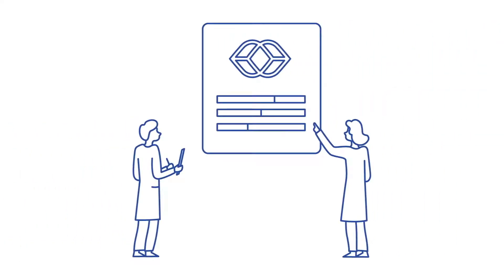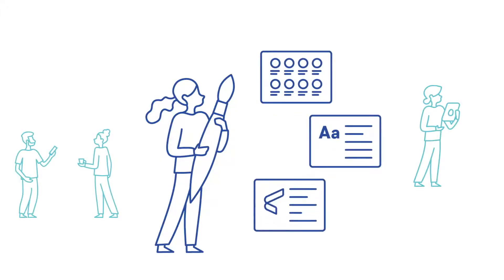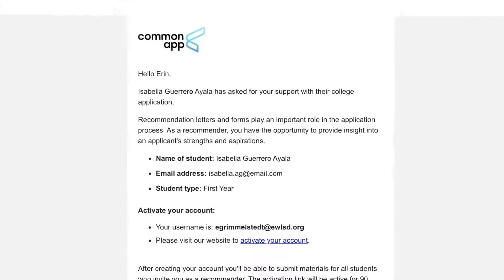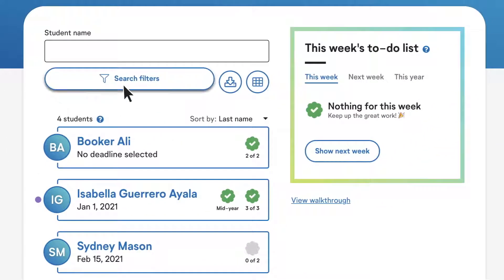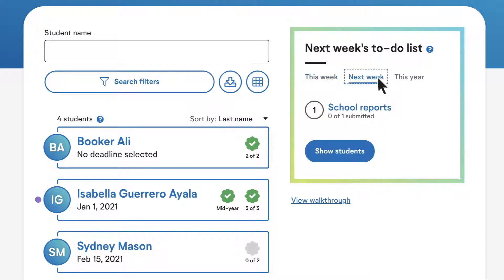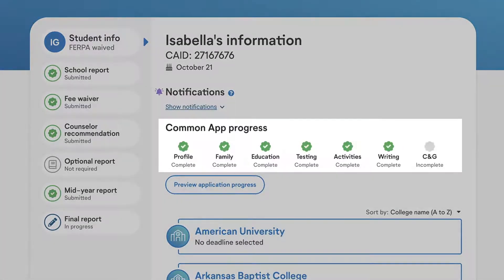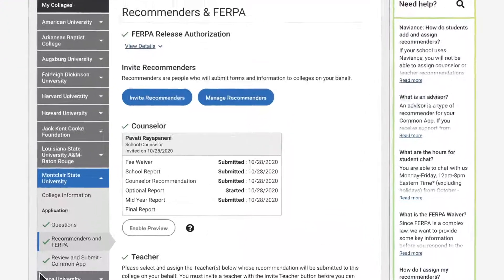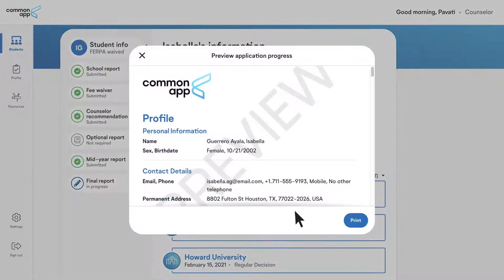Common App for recommenders overview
Common App for recommenders helps you organize and submit letters of recommendation. Here, you can track requests, manage your school's information, submit transcripts, and track student progress on the Common App.